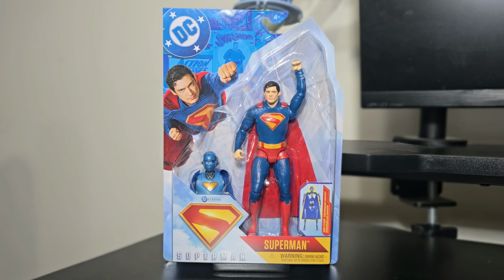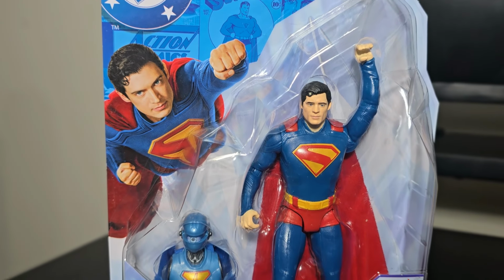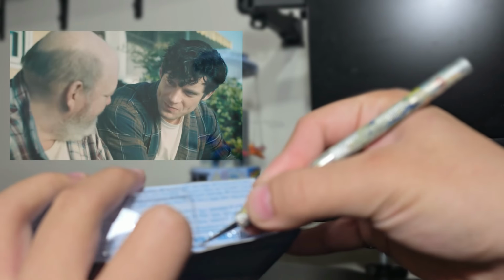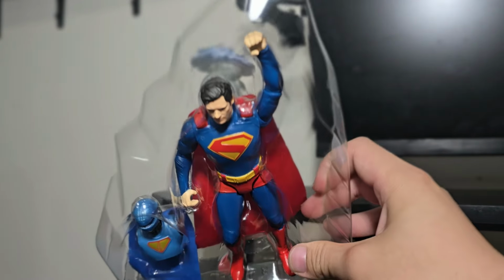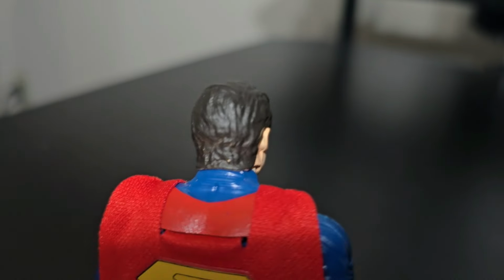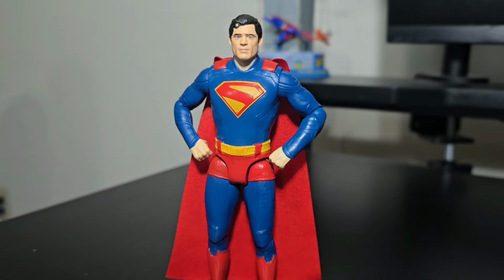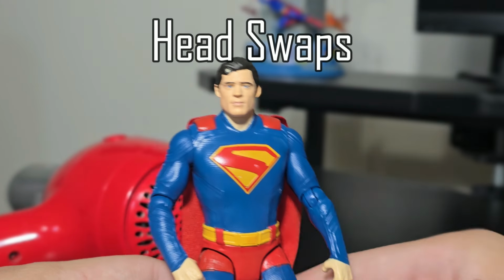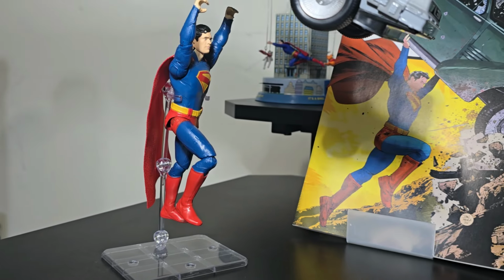FIRST LOOK (up) | Spin Master Superman 2025 6 Inch Figure Review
Intro: 0:00
Trailer Breakdown: 2:35
Showcase: 4:16
Articulation: 5:53
Comparisons: 6:28
Head Swaps: 7:32
Outro: 8:26